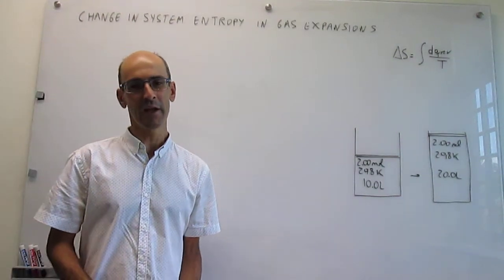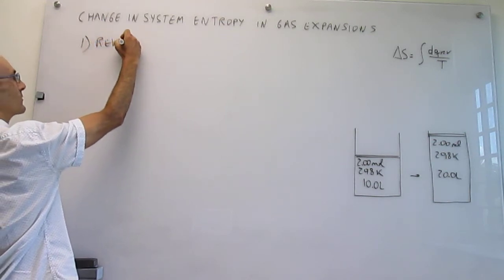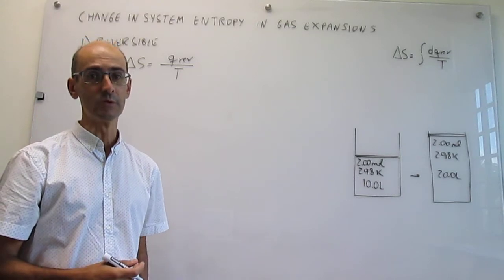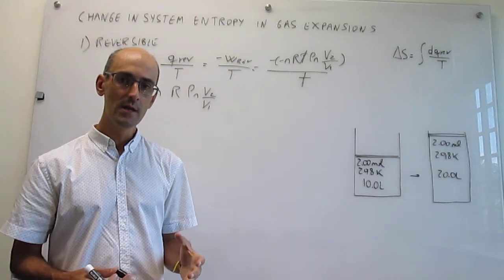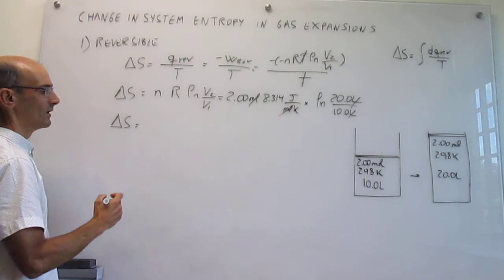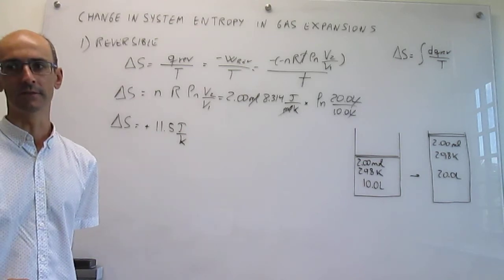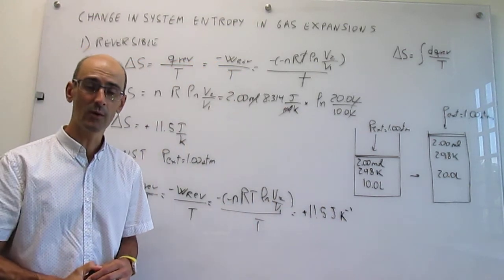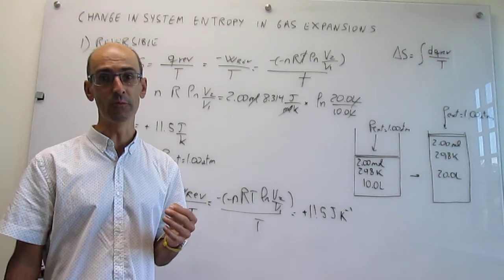Change in system entropy in isothermal ideal-gas expansions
This video shows how to calculate the change in entropy experienced by an ideal gas expanding isothermally. The video highlights the important fact that entropy is a state function and therefore path-independent.